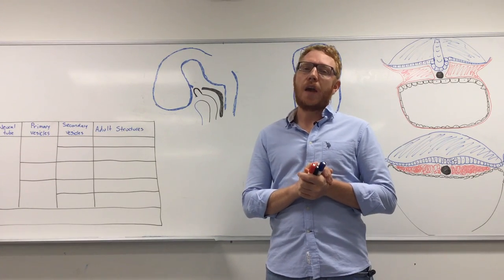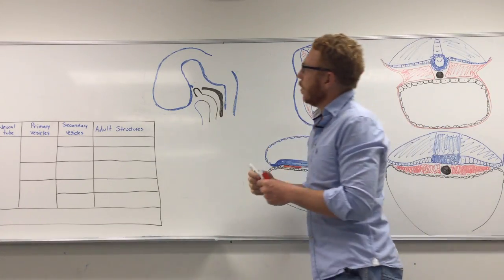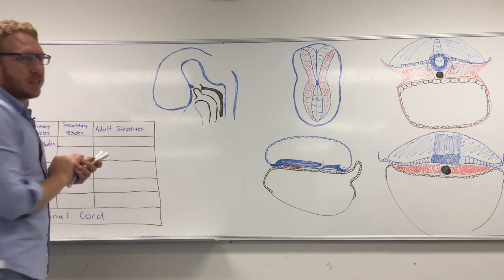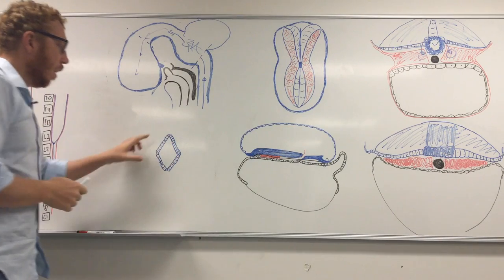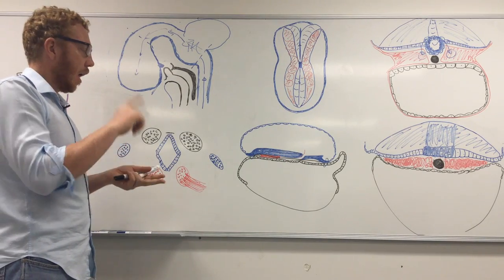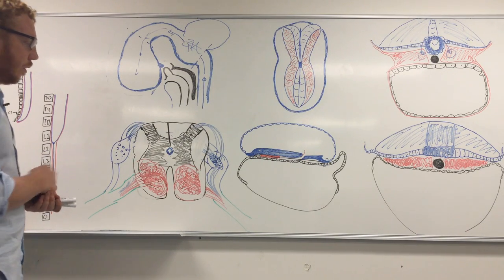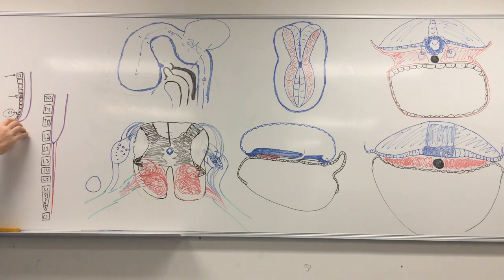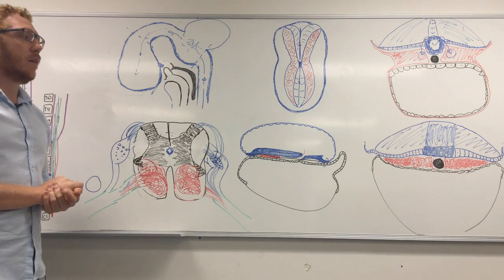Development of the Nervous System | Embryology